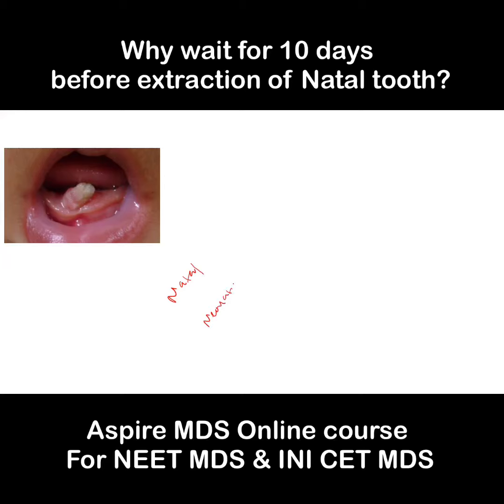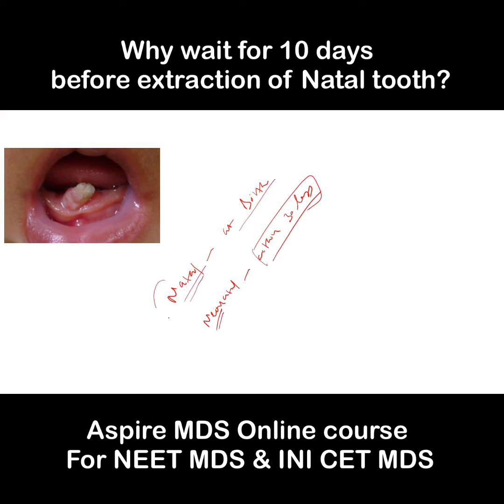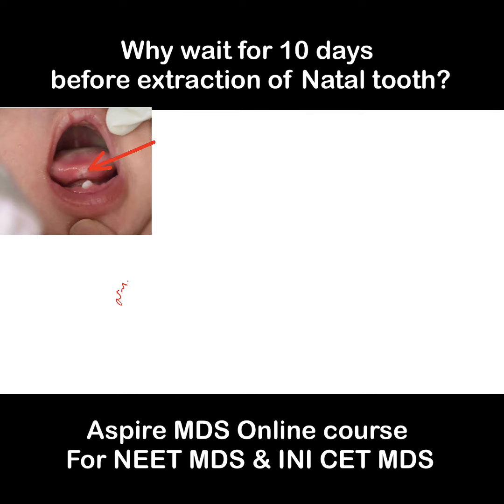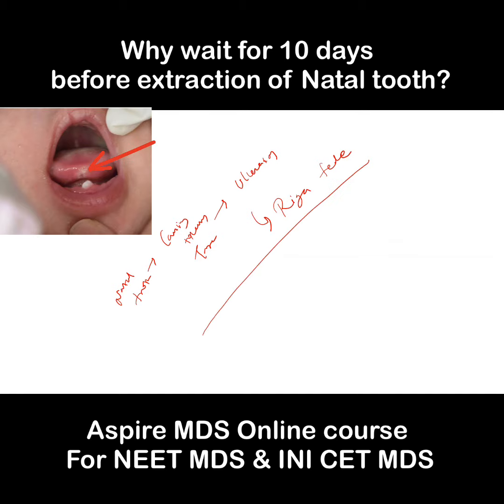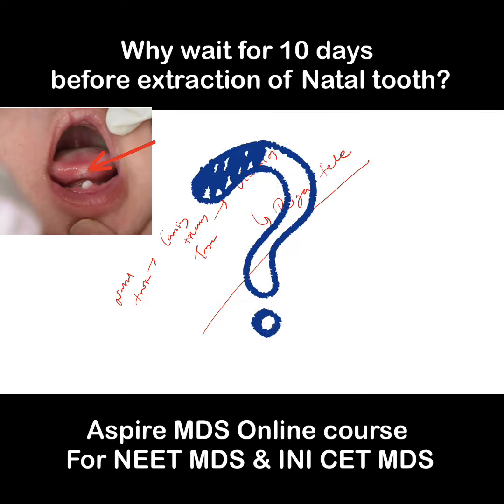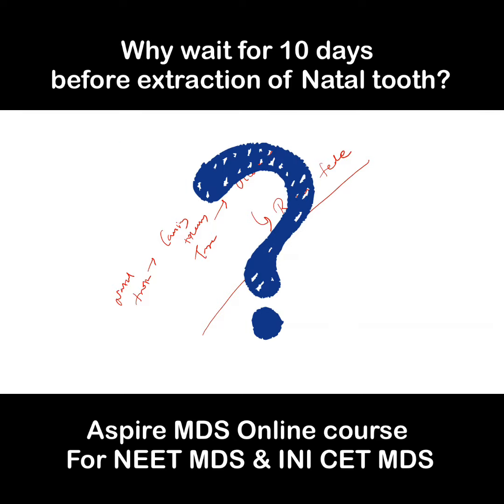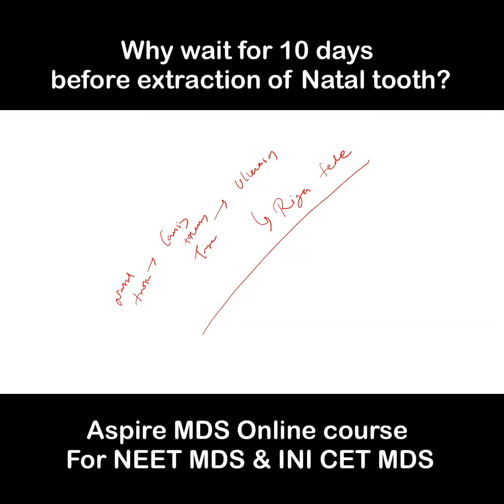Why wait for 10 days before extraction of Natal tooth?